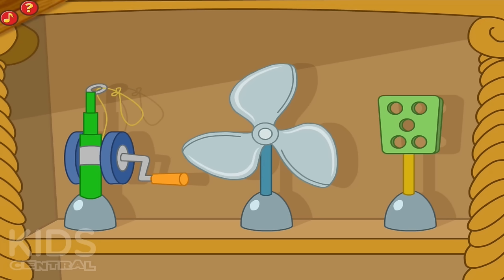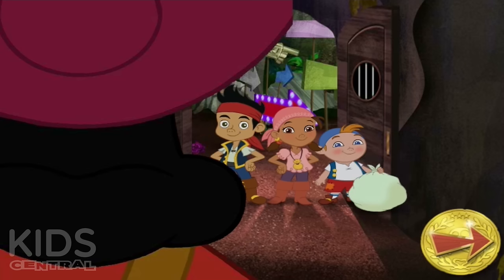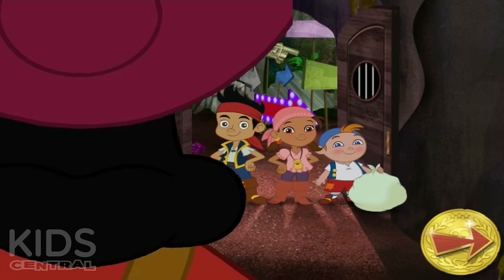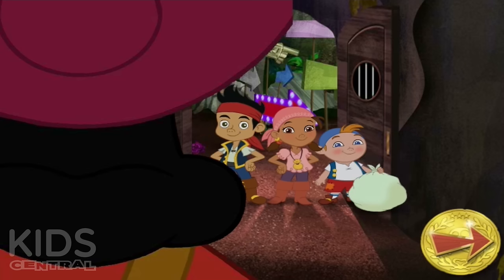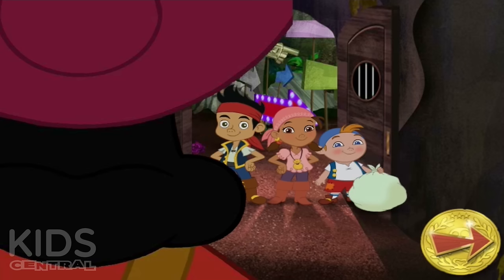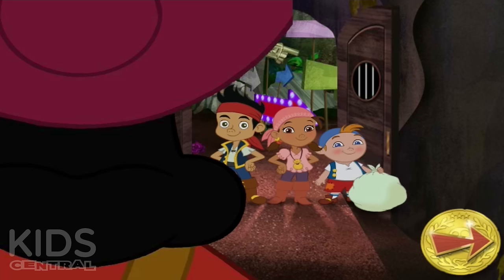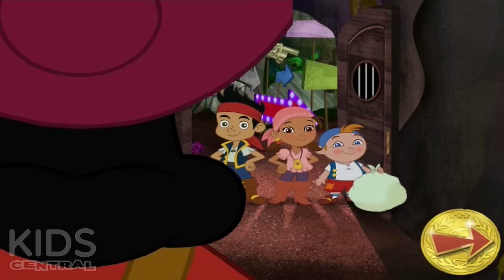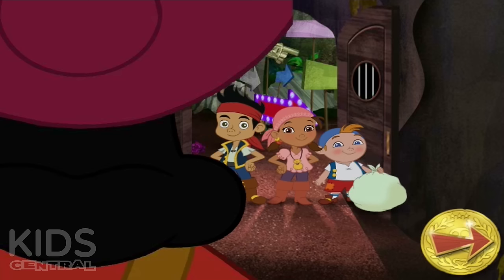Jake and the Neverland Pirates Full Episodes of Various Disney Jr. Games in English - Walkthrough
Jake and the Neverland Pirates Full Episodes of Various Disney Jr. Games in English - Walkthrough Gameplay in HD 1080p

What you are about to see is an educational video on how to beat these various Jake and the Neverland Pirates games.

About Jake and the Neverland Pirates:
Jake and the Never Land Pirates is an Annie Award-winning musical and interactive animated television series shown on Disney Junior. It is based on Disney's Peter Pan franchise, which in turn is based on the famous book and play by British author J.M. Barrie. It is the first Disney Junior original show following the switch from Playhouse Disney. It stars Sean Ryan Fox, Madison Pettis, Jonathan Morgan Heit, David Arquette, Corey Burton, Jeff Bennett and Loren Hoskins. The titular character Jake was previously voiced by Colin Ford, and then later by Cameron Boyce.

List of Characters: Jake, Tinker Bell, Peter Pan, Captain Hook, Wendy Darling, Tick-Tock the Crocodile, Mr. Smee, Sharky and Bones, Izzy, John Darling, Nana, Michael Darling, Peter Pan's Shadow, Mermaids, Marina, Pirate Princess, Bucky, Cubby, and Skully.